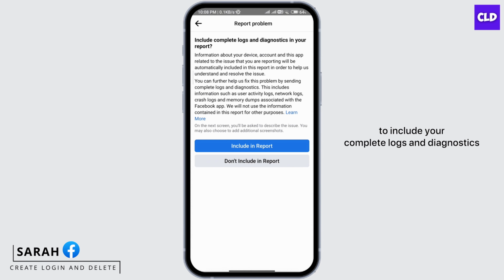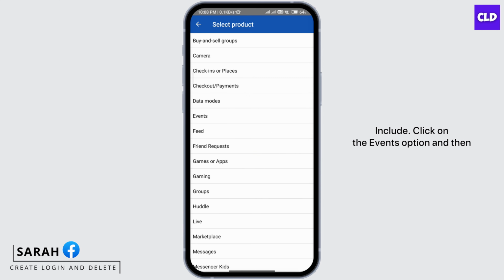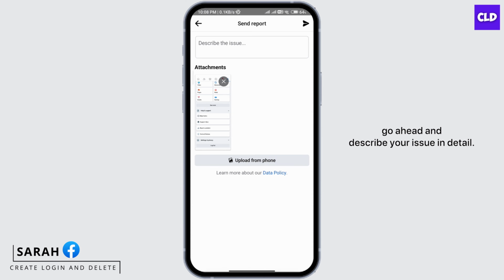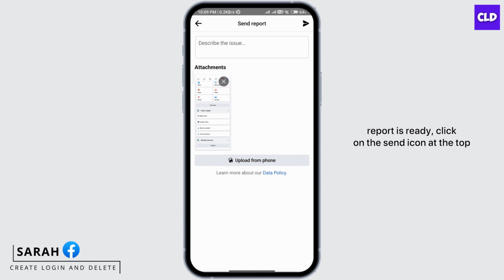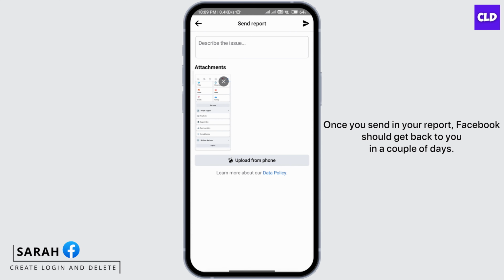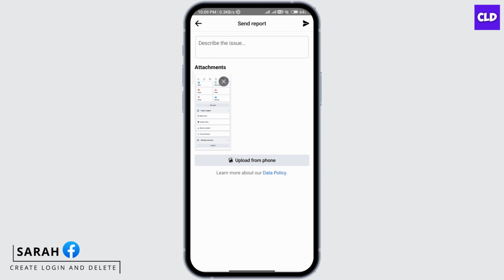How To Fix Facebook Life Event Not Showing (2023)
In this tutorial, we'll provide you with a guide on how to troubleshoot and resolve the problem of Facebook Life Events not showing up as expected. We'll cover various methods and solutions to ensure your Life Events are visible to the people you want to share them with.

👋 Welcome to Create Login And Delete! In this video, we'll guide you through the steps to fix the issue of Facebook Life Events not showing in 2023. If you've created a Life Event on Facebook and it's not displaying correctly or not visible to your friends and followers, then this tutorial is perfect for you.

Tips for Fixing Facebook Life Event Not Showing
🔗 If you have any questions or need assistance with getting your Facebook Life Events to display correctly, feel free to leave a comment below, and we'll do our best to assist you.

📱 Timestamps:

0:00 - Introduction
0:05 - How to Fix Facebook Life Event Not Showing (2023)
0:10 - Steps to Fix Facebook Life Event Not Showing